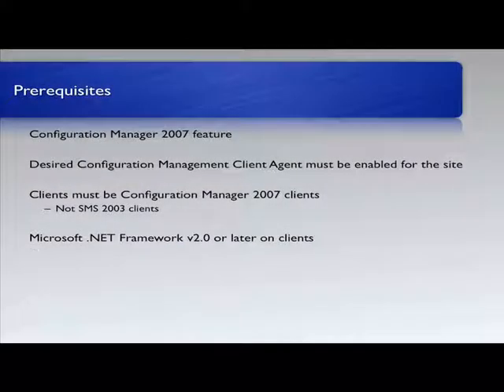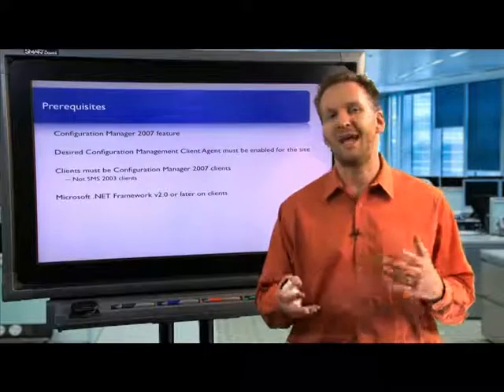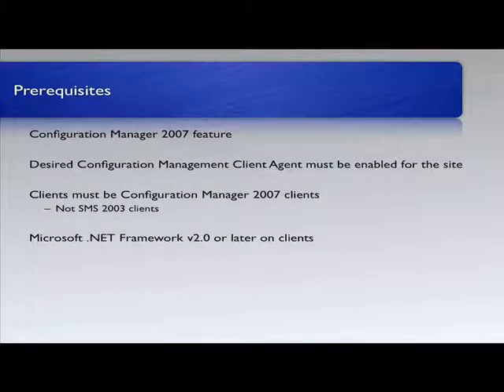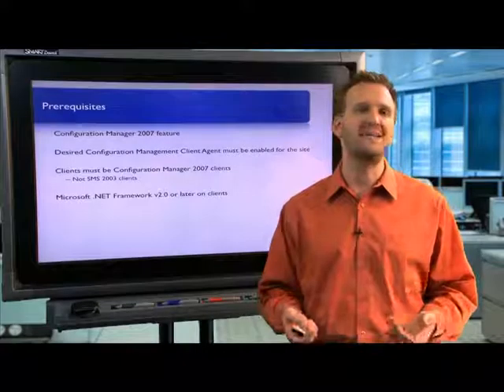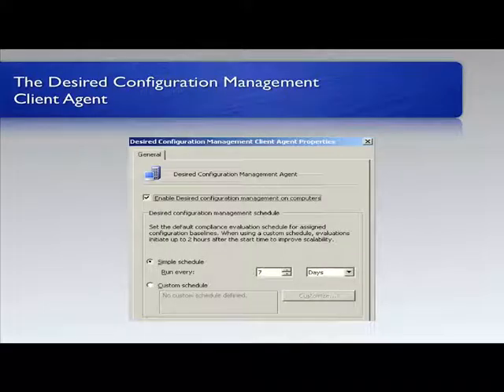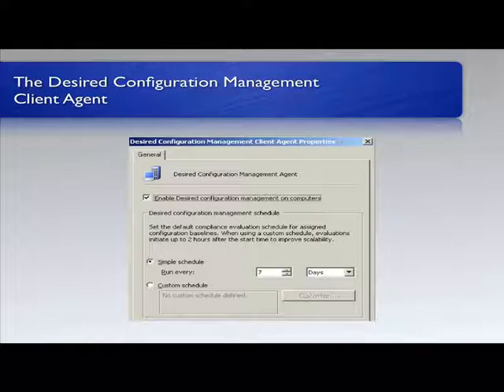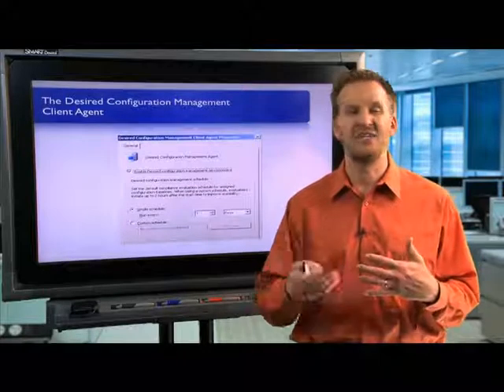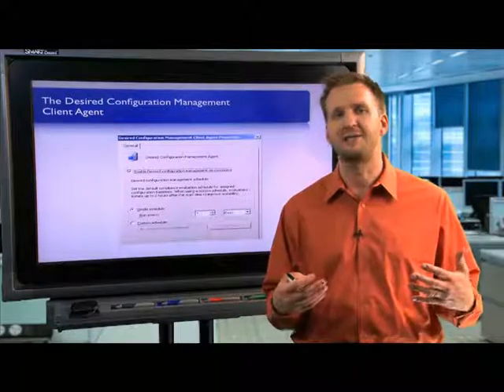Microsoft SCCM 2007 Desired Configuration Management Prerequisites Training Video